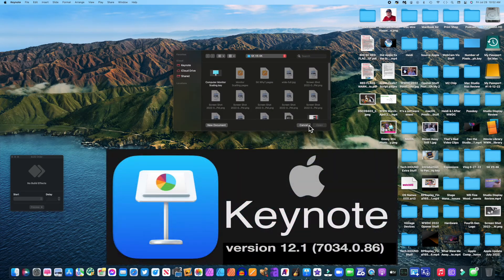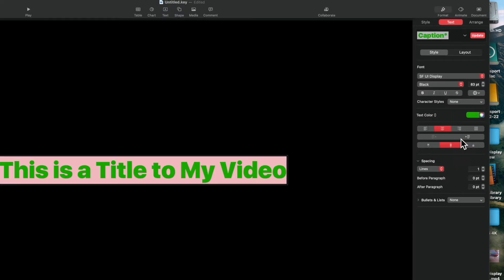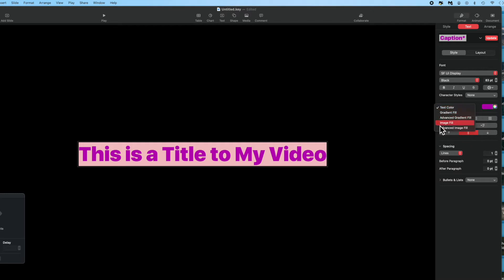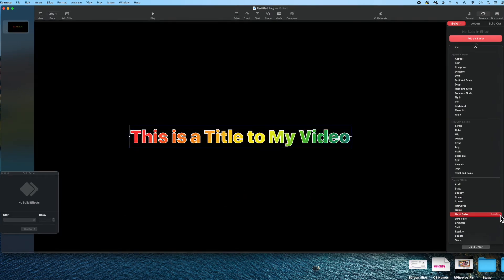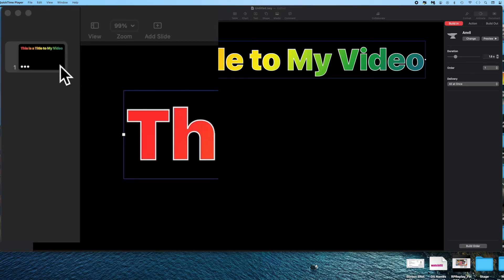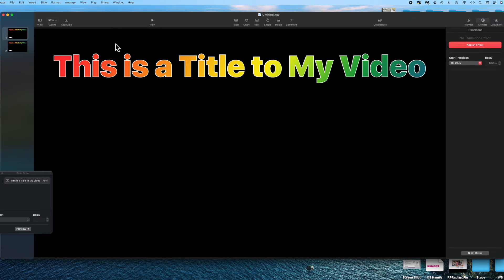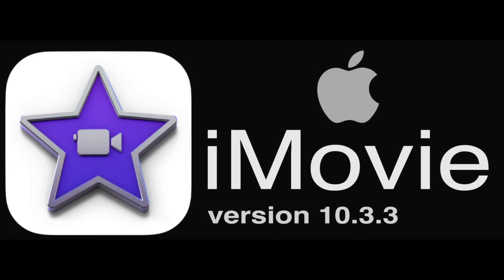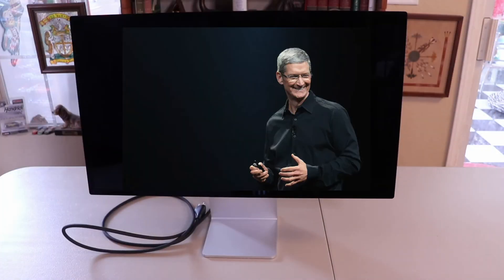Animated movie Titles on a Mac using Keynote & iMovie -- A step by step tutorial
Use Keynote and iMovie  that come free with your Mac to create some outstanding animated video titles.This is a step by step tutorial.

It’s actually simple. In this video I take you through all the steps of the process one at a time. The file you create can be inserted into any video editing app that you use for your videos.

It also works in Final Cut Pro!!

Other Videos from the Tech iHOUND:

Studio Display Review - What you need to know.- A complete review based on my needs and experience.

Did Apple fix the Studio Display Webcam -- An in depth review of the webcam on the Studio Display